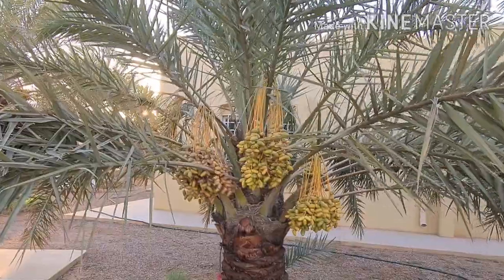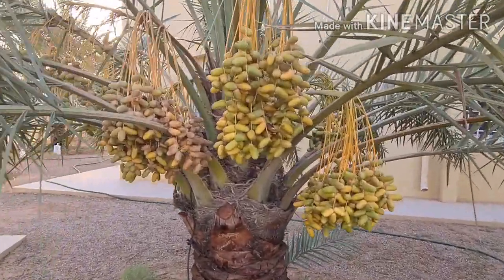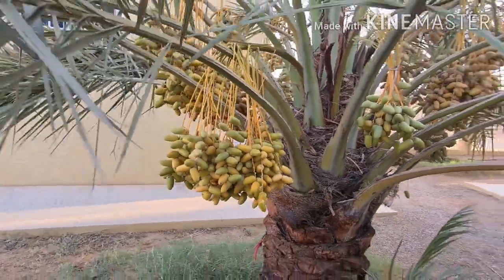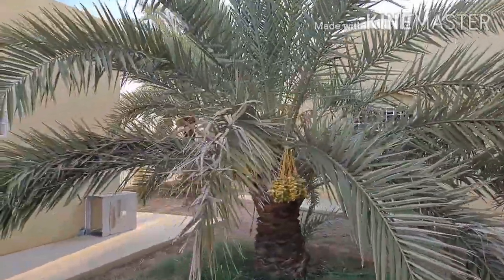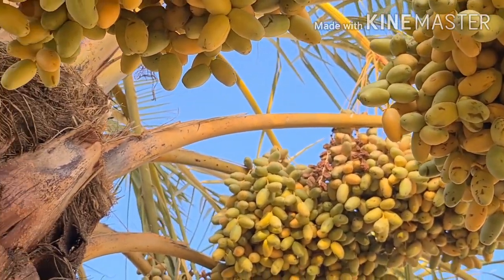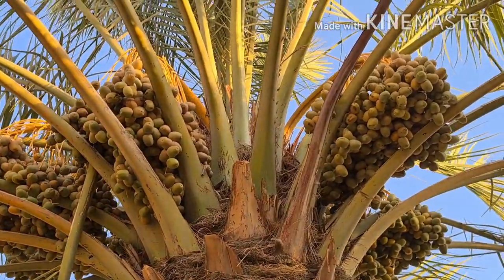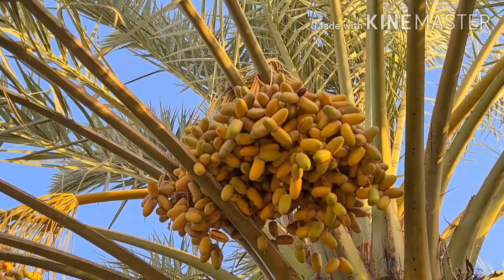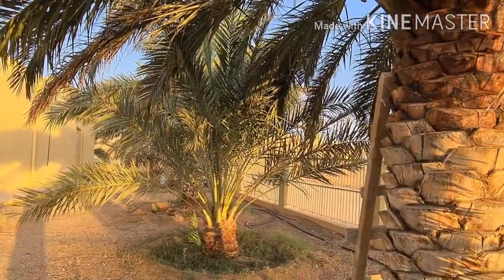Date Fruits || Al Majmaah || Saudi Arabia || Trees || Date Palm || Looking up at Trees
Explore the subtypes of the date fruits commonly cultivated in Central Saudi Arabia.